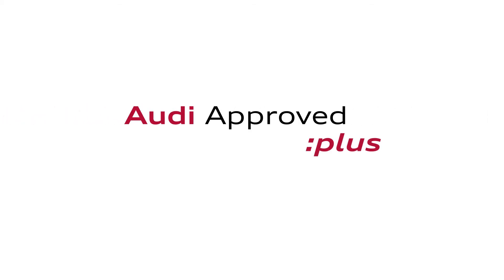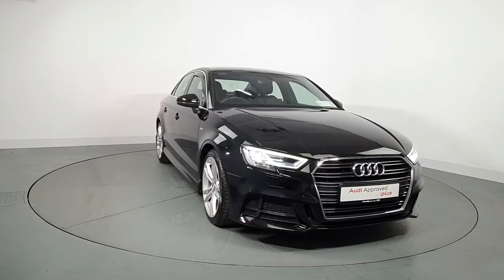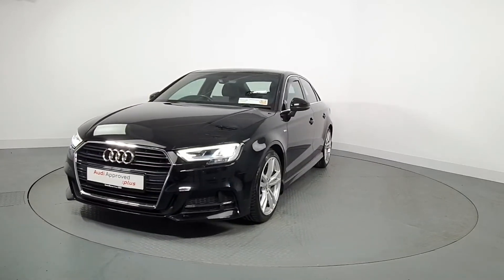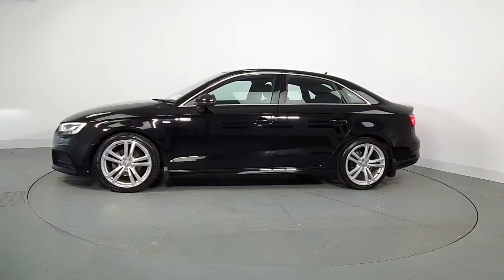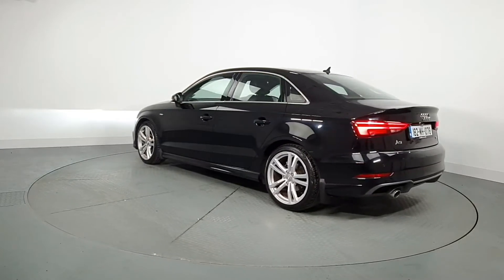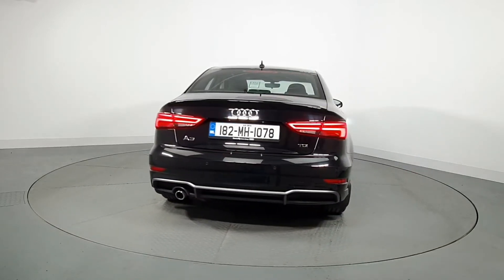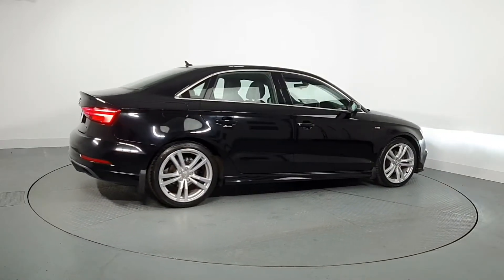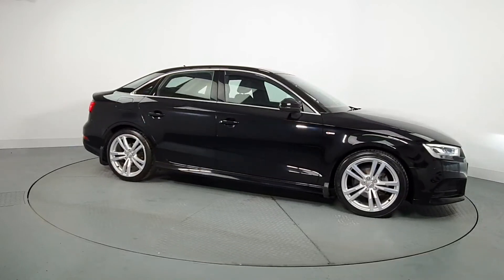182MH1078 - 2018 Audi A3 1.6TDI 116 S Line Saloon 28,750